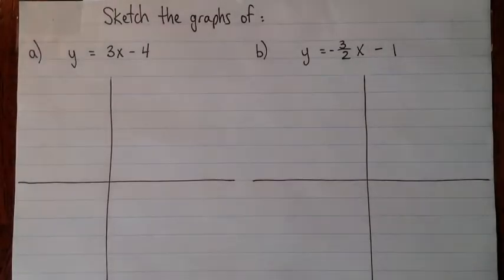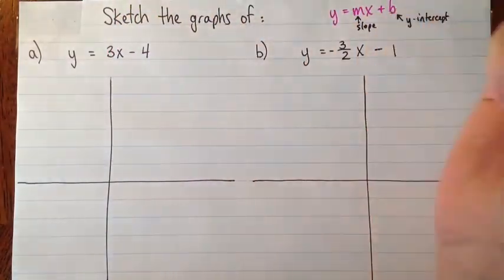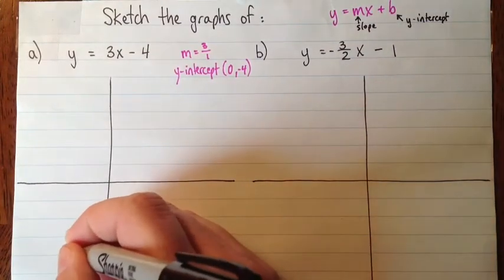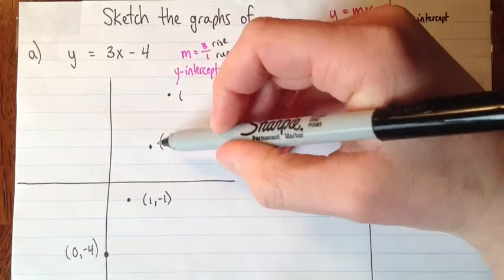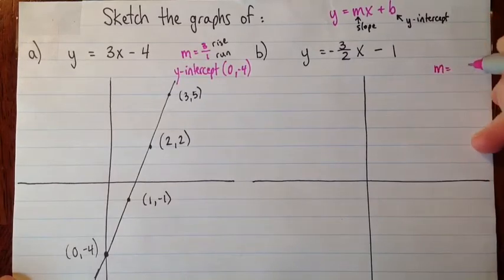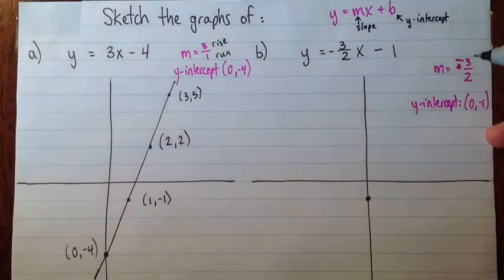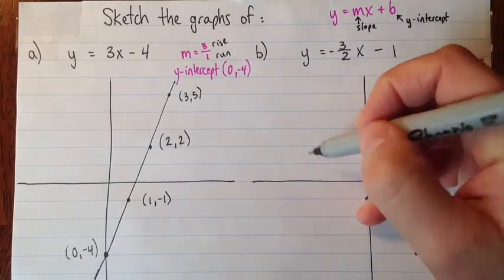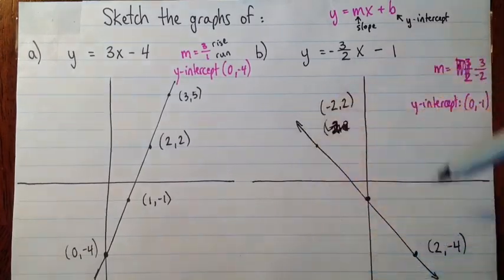Graph a Line from Slope-Intercept Form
In this video I show how to sketch a graph of a linear function if you know its equation in slope-intercept form (y=mx+b).